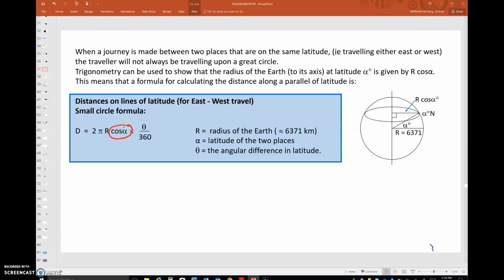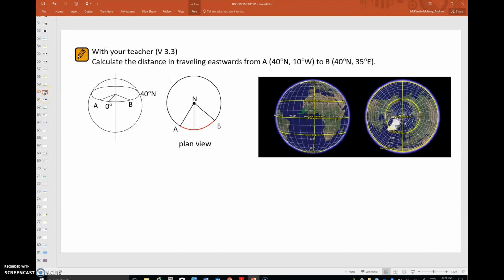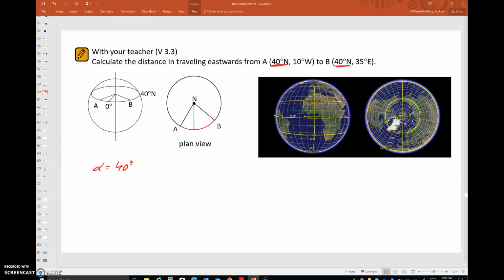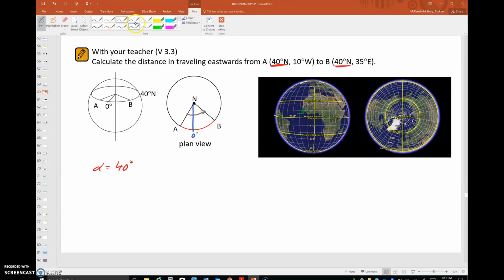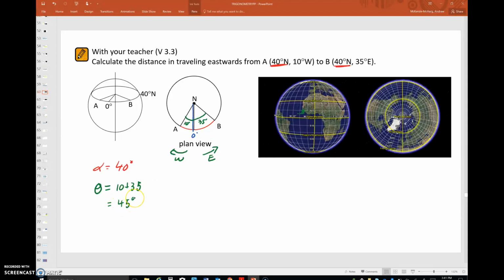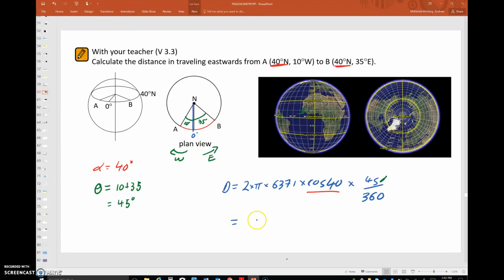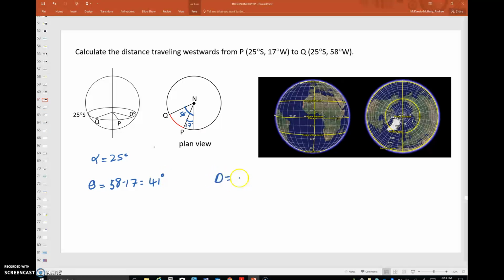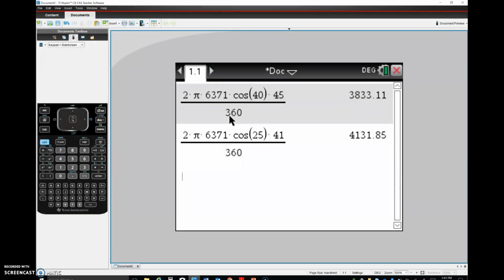Video 21 (Distances on lines of Latitude)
Questions: Page 47 Q 22, 23, 24, 25, 26